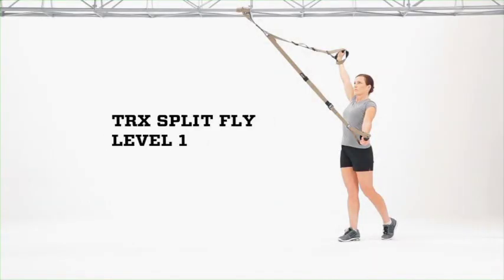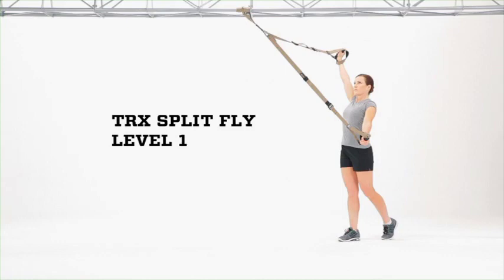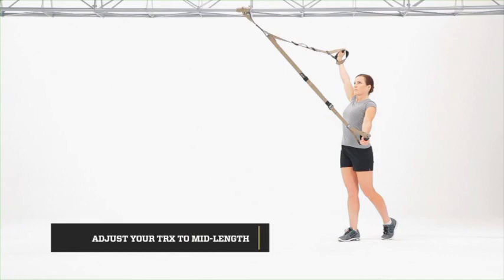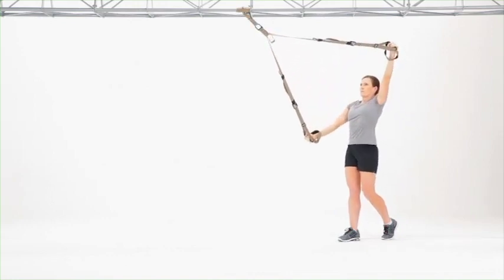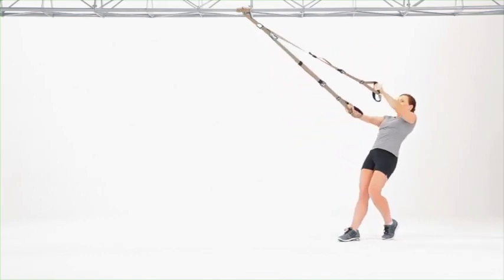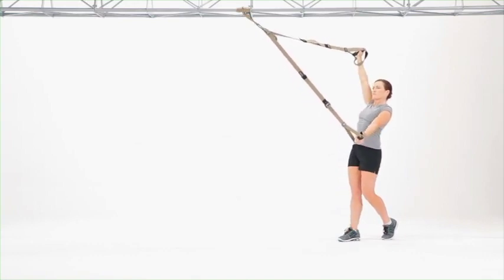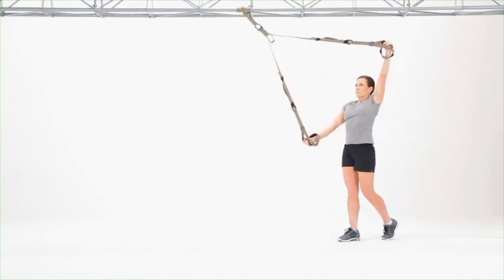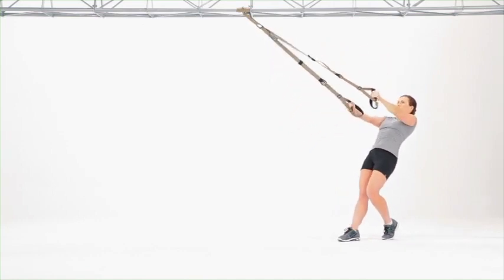TRX Split Fly Level 1